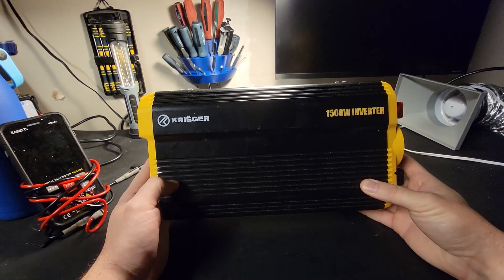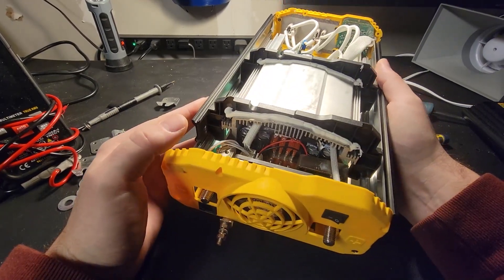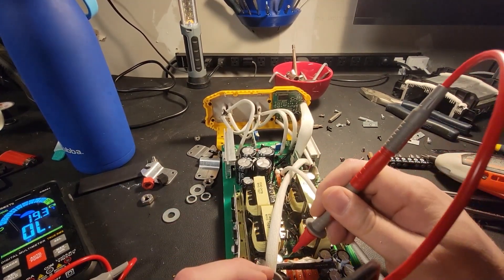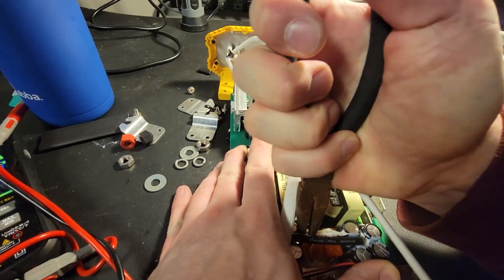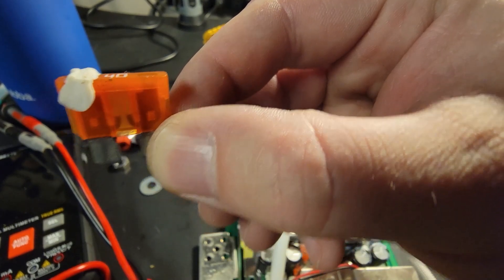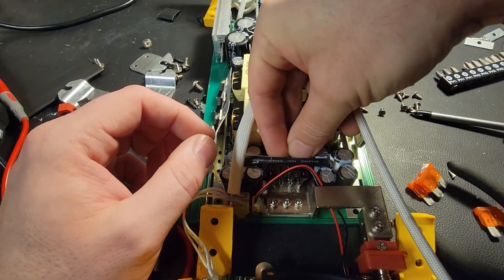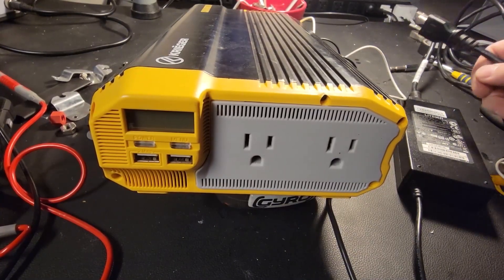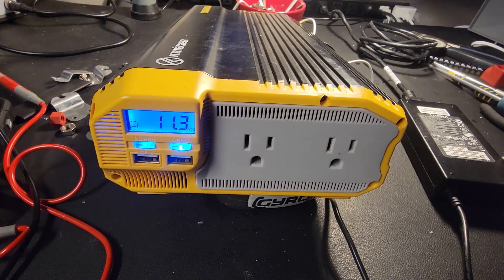FIXING AN INVERTER EASILY! - Krieger KR1500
Here I show you how to fix this 1500W Inverter easily!  A simple fix restored this AC to DC inverter to working condition again. This unit had no power output and the display screen was black and did not turn on.

-Model Krieger KR1500

USE CAUTION WHEN OPENING!
SOME COMPONENTS HOLD A CHARGE EVEN AFTER DISCONNECTING!